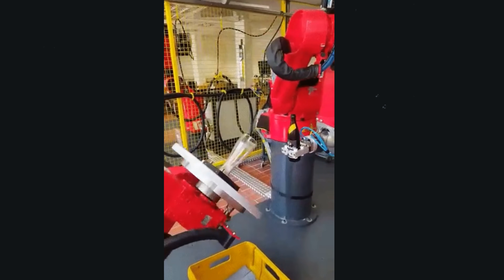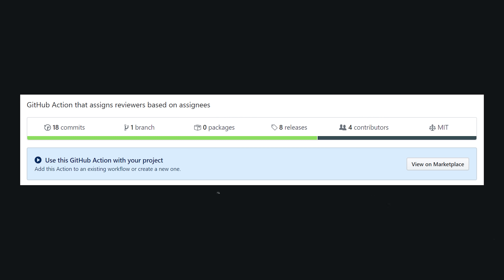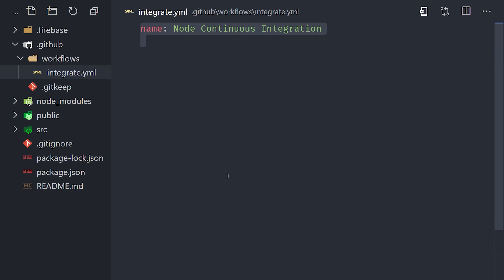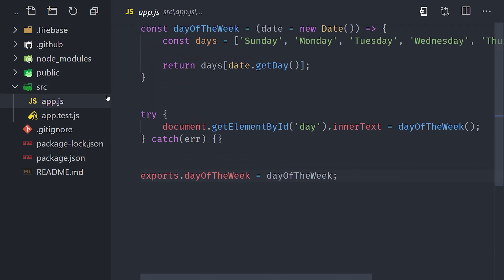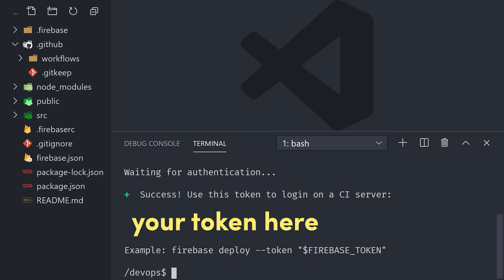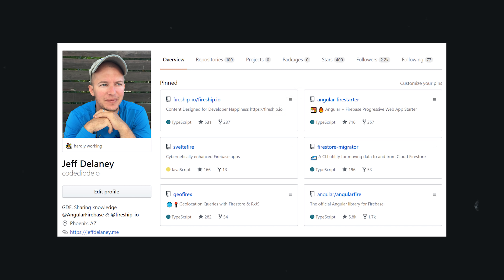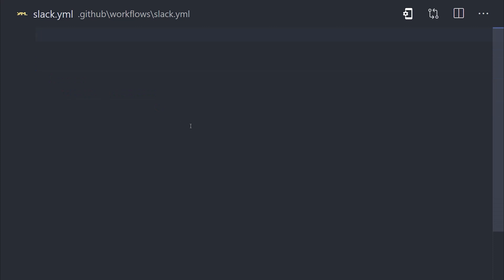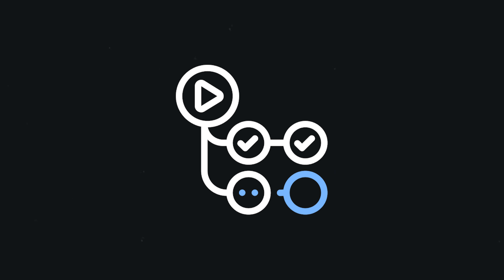5 Ways to DevOps-ify your App - Github Actions Tutorial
Five easy ways to automate 🤖 your software development process with Github Actions. Lean how to build CI/CD pipelines and other awesome DevOps workflows.

- Special Thanks to Marc Stammerjohann for the Firebase Github Action Guide